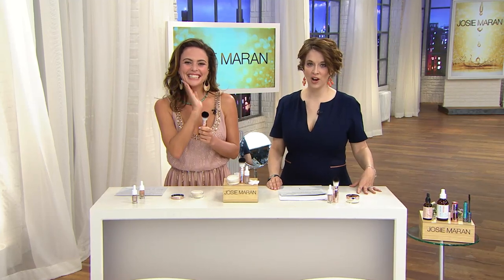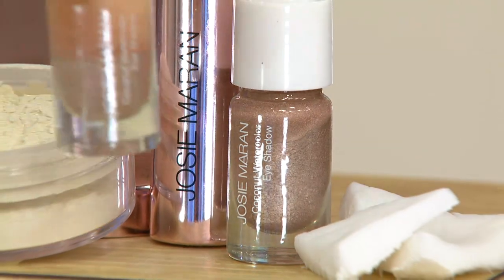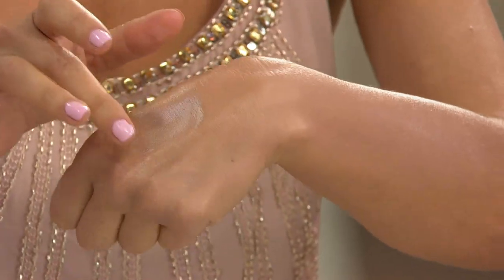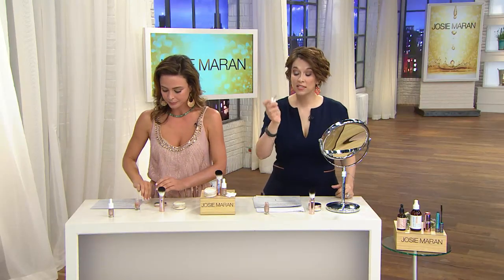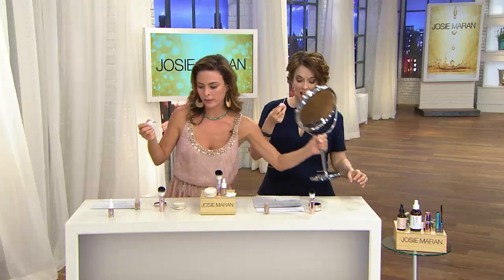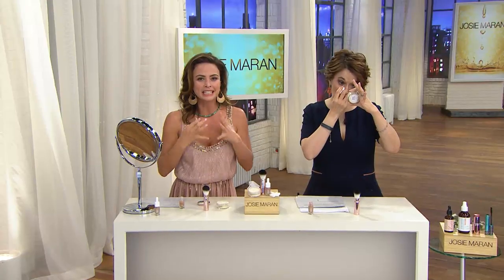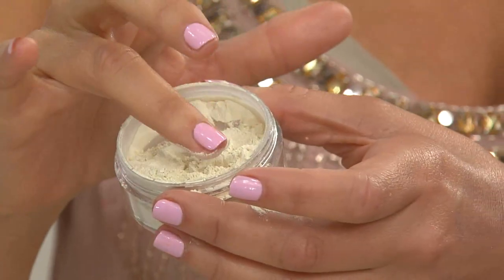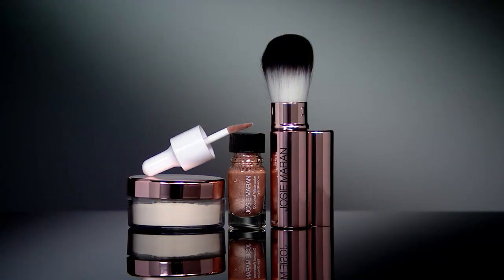Josie Maran Argan Oil Luminous Coconut Water Collection with Jacque Gonzales